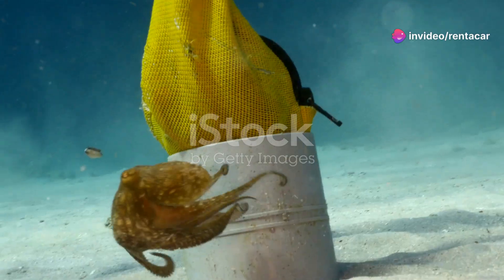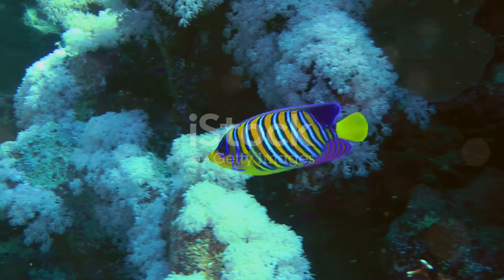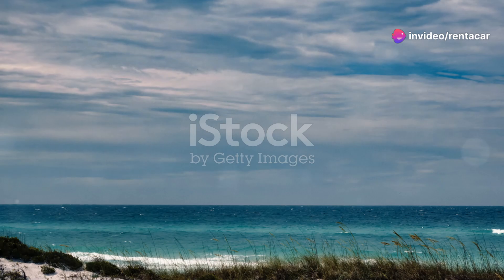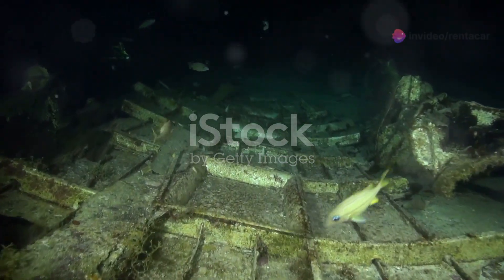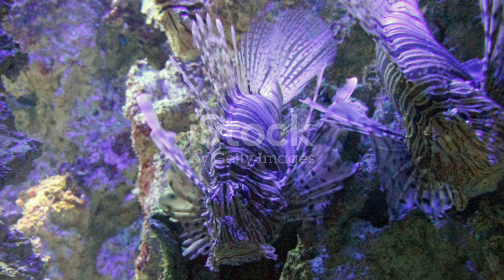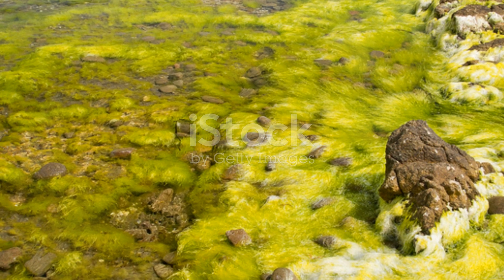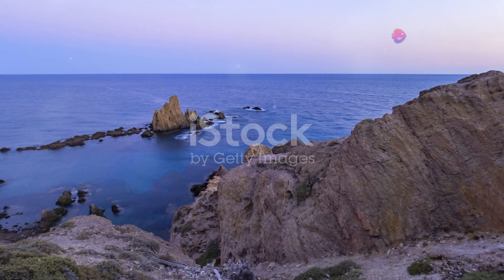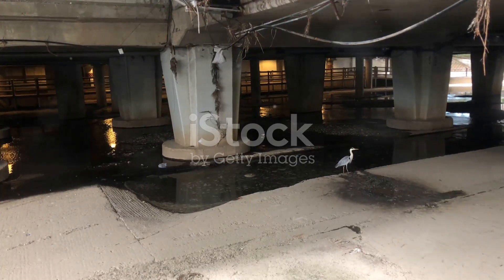Underwater Wonders: The Fish of Dominica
Diving into the crystal-clear waters surrounding Dominica reveals a vibrant world beneath the surface, where coral reefs teem with a kaleidoscope of fish species. These rich reefs are home to an array of colorful fish, including the striking parrotfish, with its vibrant hues and beak-like mouth used to graze on algae, and the majestic angelfish, known for its iridescent colors and graceful movements. Schools of damselfish and snapper dart through the water, while the elusive lionfish adds a touch of elegance with its flowing fins and spiny appearance.

The reefs also provide a sanctuary for larger species, such as barracuda and surgeonfish, as well as the gentle sea turtles that glide gracefully through the waters. This underwater paradise, with its diverse marine life and healthy ecosystems, highlights the importance of coral reefs in sustaining marine biodiversity. Exploring these reefs offers an unforgettable experience of nature's vibrant underwater tapestry.